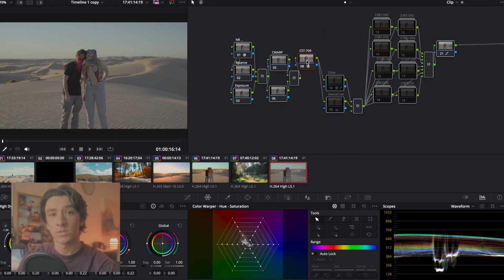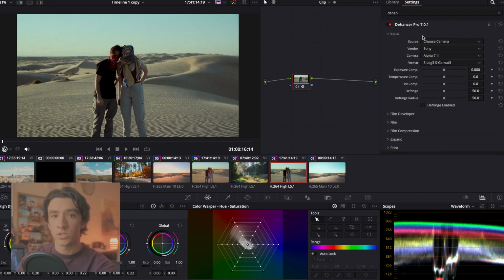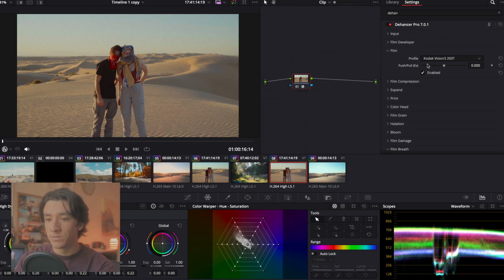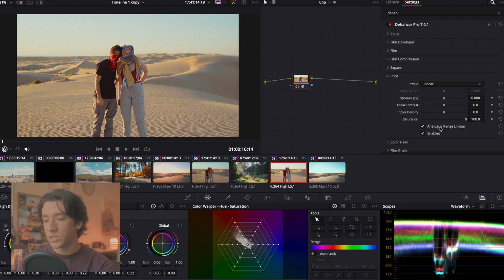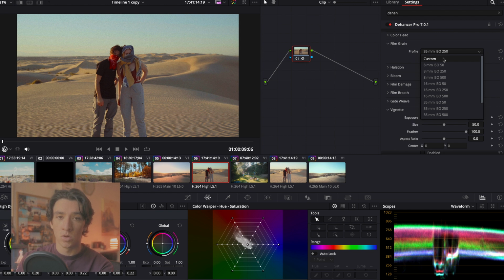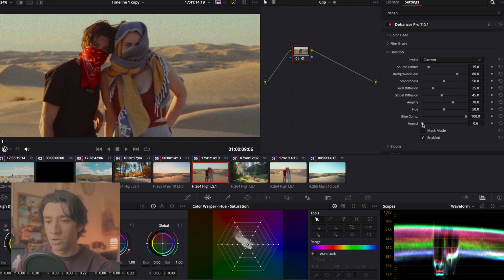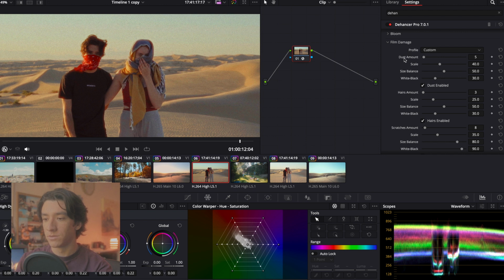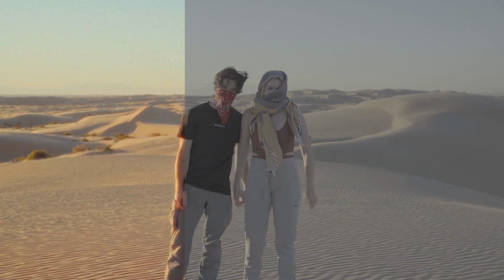Achieve THE Film Look as an Amateur Colorist in MINUTES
Learn how to color a video with in davinci using the plugin dehancer to easily emulate the film look in your videos in minutes!

CAMERAS:

Sony A7iii:

Sony A6000:

Hero 12:

Leica M4(link to the M6 as that is what I would recommend):